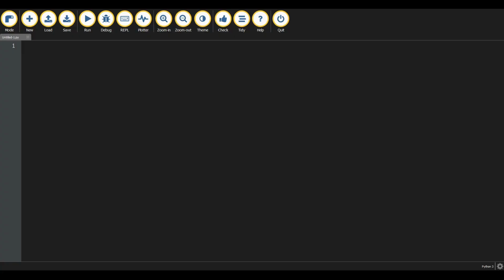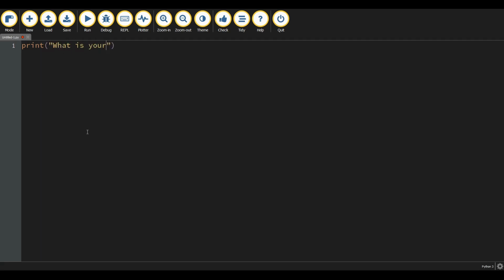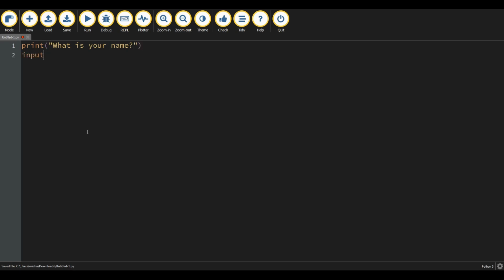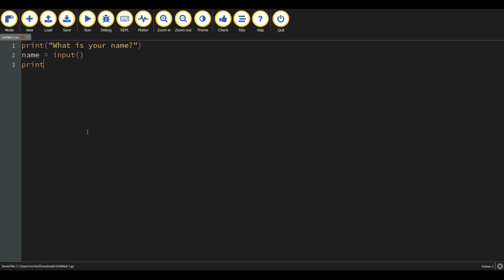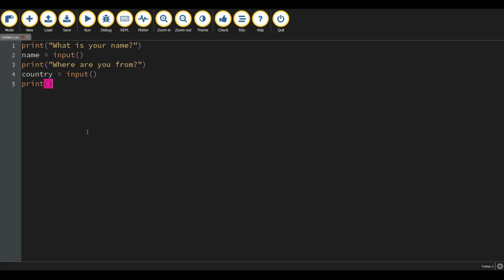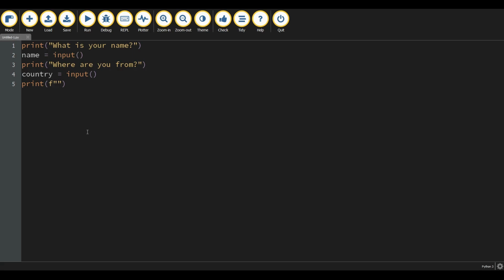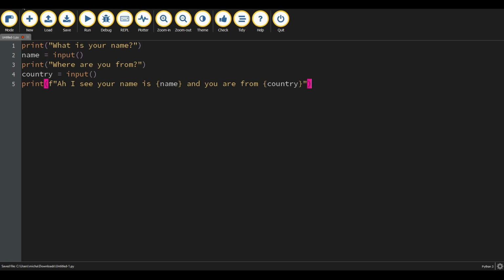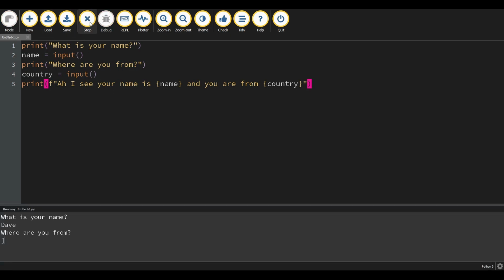Master the basics of input and output with Python in under 4 minutes.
In this video we are looking at the very basics of input and output in Python programs. We create a very simple custom message by asking the user some questions, saving their answers into variables and finally using the data from those variables in our final output.

Don't have time to read try audiobooks on Audible

GCSE Programming books:
Python programming Guide for GCSE
Python Challenge from Clear Revise 155 Challenges, 54 Examples and 85 pages